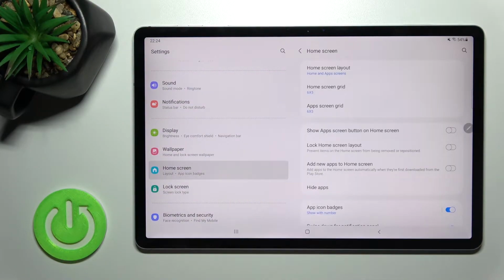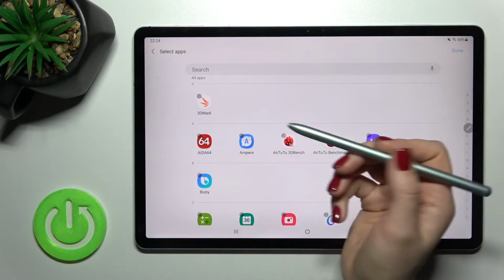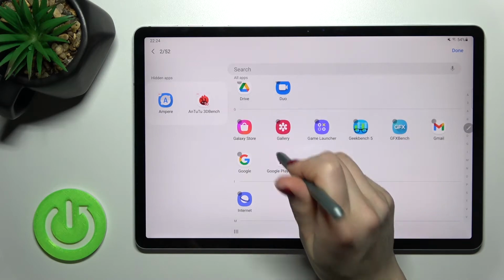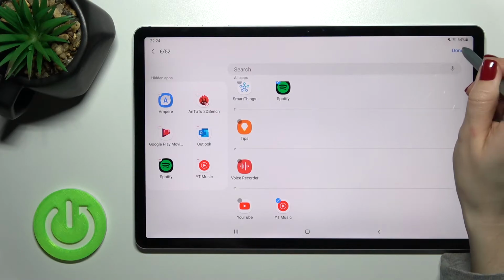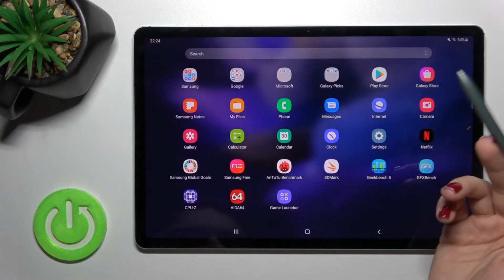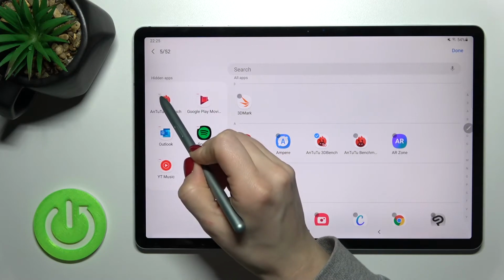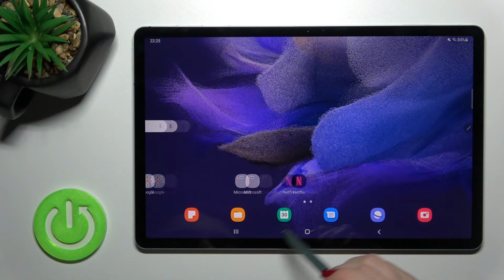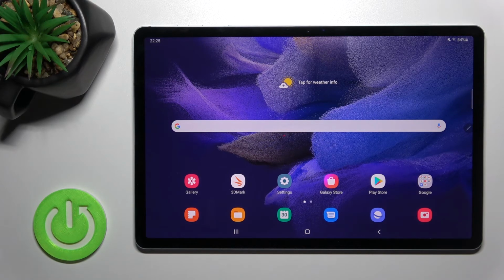How to Hide Apps on Samsung Galaxy TAB S7 FE – Make Apps Invisible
Hey Everyone! If you want to hide some applications on the home screen of your Samsung Galaxy TAB S7 FE so that no one has access to them and do not know how to do it, then we offer you our video tutorial. In this video, our expert will show you how to hide apps on Samsung Galaxy Tab S7 FE from prying eyes. So, open our video tutorial and follow the steps of our Expert to successfully hide apps on Samsung Galaxy TAB S7 FE.

How to Make Apps Not Visible on Samsung Galaxy TAB S7 FE?
How to Hide Home Screen Apps on Samsung Galaxy TAB S7 FE?
How to Cover Up Apps on Hide Apps?